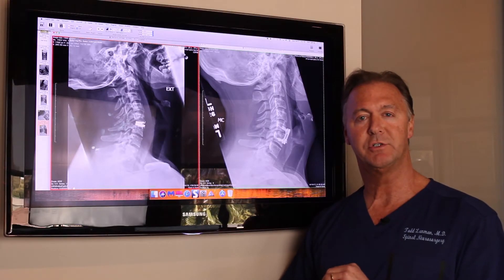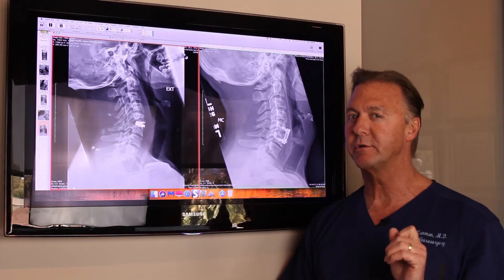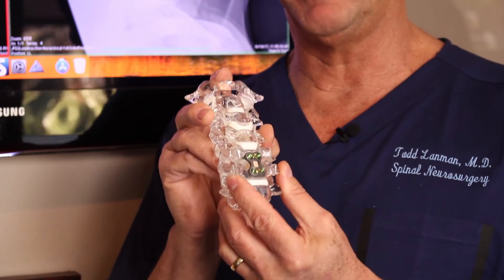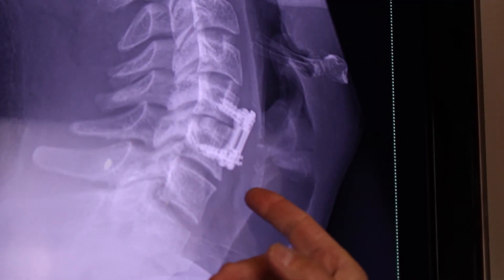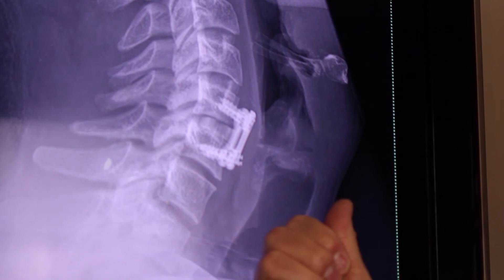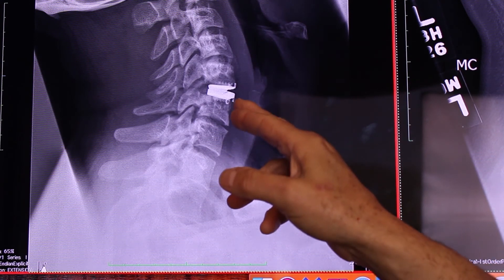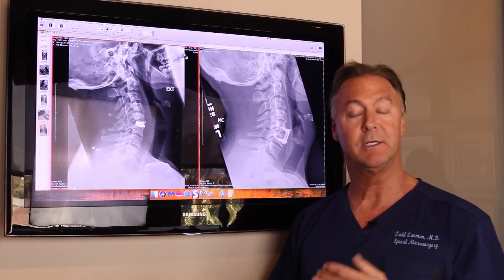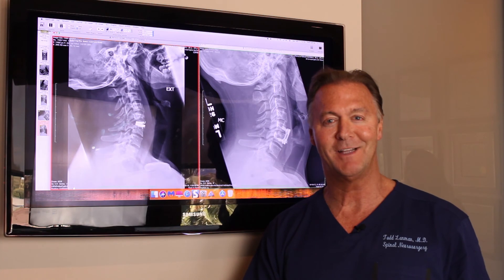Can spinal fusion be revised into an artificial disc? | Dr. Todd Lanman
Dr. Todd Lanman explores a recent case of a patient who was experiencing intense neck pain. The patient found relief after Dr. Lanman revised a previous cervical spinal fusion into an artificial disc.

Dr. Lanman is a board-certified neurosurgery specialist practicing medicine for 25 years with a private practice in Beverly Hills, CA. He specializes in the treatment of spinal disorders and is a leading clinical advocate for artificial disc replacement surgery. Dr. Lanman is a professor at the University of California Los Angeles, and a member of the Cedars-Sinai Institute of Spinal Disorders.

As a leading innovator in the treatment of spinal disorders, as well as a media educator and contributor, Lanman has published more than ten peer-reviewed articles, as well as book chapters on topics relating to neurological surgery, and has presented more than two dozen papers at national and regional medical society meetings. He has been tapped by colleagues to be the principal medical investigator on a broad swath of clinical trials for motion preserving surgeries and artificial disc replacement devices, most recently the Prestige LP and M6, with the former recently receiving FDA pre-market approval in 2016 with his continuous support and advocacy.

Part of his constant advocacy for patients stems from his own experience as a patient. His unique insights helped him develop a program called "4D Health Process." The "process" helps him guide patients to think about their health more comprehensively and holistically. The process also incorporates some different factors including one’s age, daily lifestyle, nutrition, hormone status, physical exercise routine, and of course spine and joint health to paint a complete picture of one’s health from a four-dimensional perspective.

The "4D" program relies on his meticulous analysis of each patient's current physical condition, their lifestyle, and treatment goals. He uses his decades of knowledge and expertise to shift the emphasis for how we view healthy living, aging, and the treatment of spinal disorders. His unique medical treatment approach helps him map out an entire preventative and forward-thinking strategy to help his patients live an active, healthy life, with the full natural movement of their spine. His stated goal is to help patients be greater than "better."

Dr. Lanman graduated from Northwestern University School of Medicine, Chicago, IL with top honors and is a member of the Alpha Omega Alpha Honor Medical Society. He completed a general surgery internship and neurological surgery residency at UCLA. He is an active member of many professional societies and organizations including the American Association of Neurological Surgeons (AANS), Congress of Neurological Surgeons (CNS), International Society for the Advancement of Spine Surgery (ISASS), North American Spine Society (NASS), and Fellow American College of Surgeons. He is a Diplomate of the American Board of Neurological Surgery, a Fellow of the American College of Surgeons, and a Fellow of the American Association of Neurological Surgeons (FAANS).